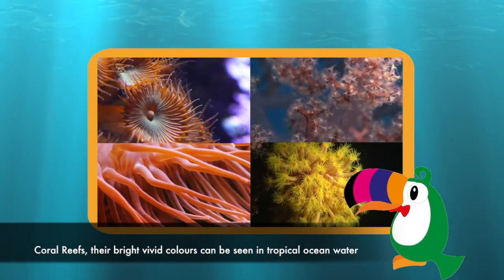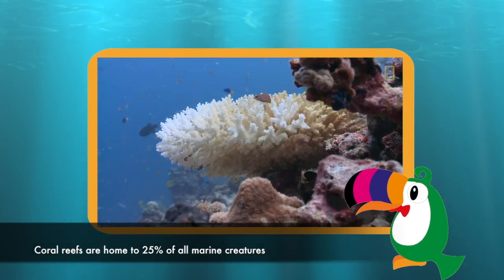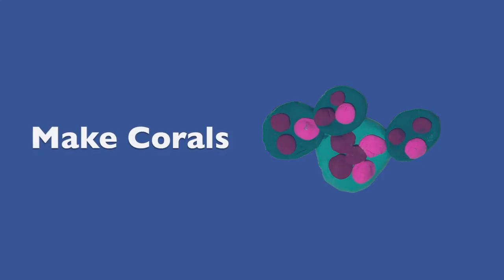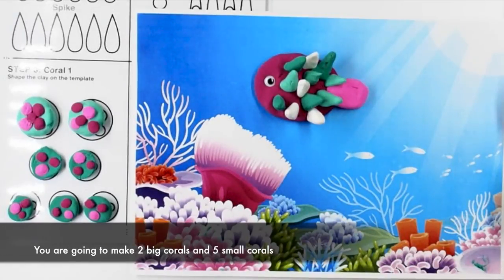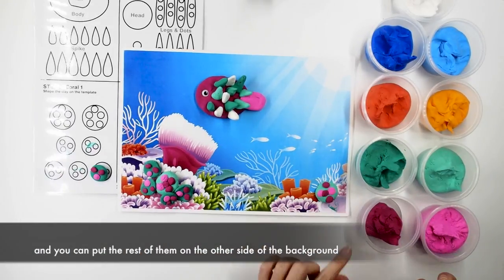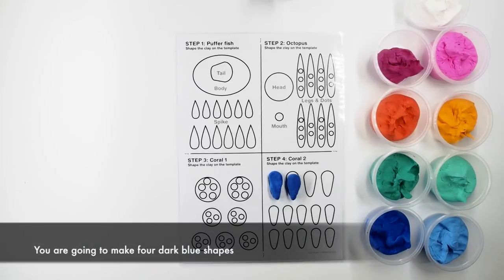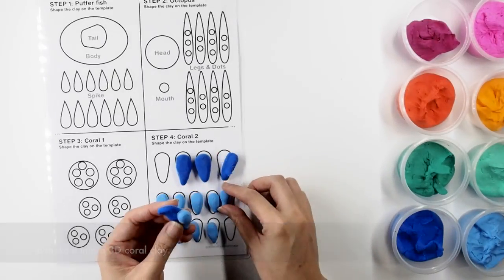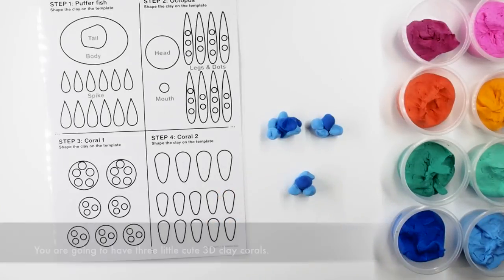Underwater - Part 3 How to make corals by Rainbow Box Art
This video shows you how to make corals step by step. You will need the following materials
- Coral template
- Clay - Light Green
- Clay - Dark Blue
- Clay - Light Blue
- Clay - Dark Pink
- Clay - Light Pink
- Glue